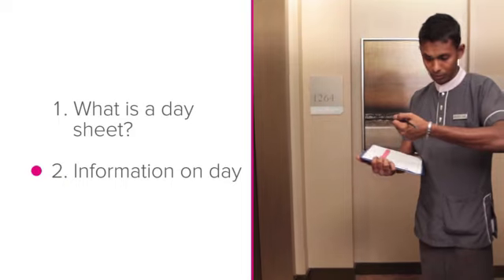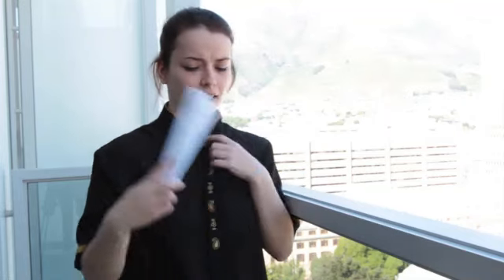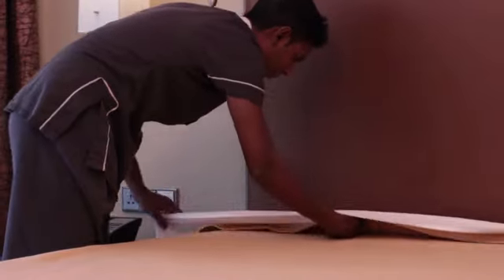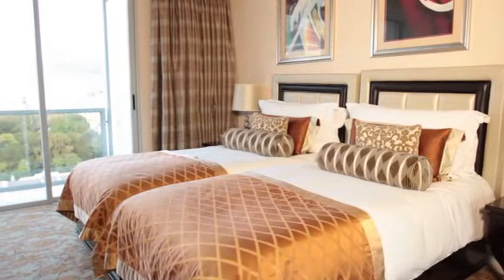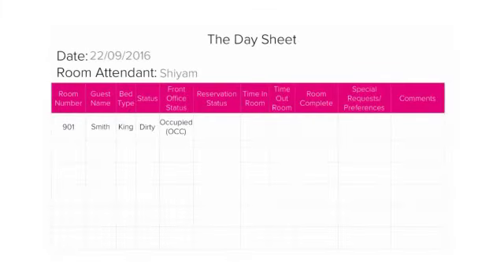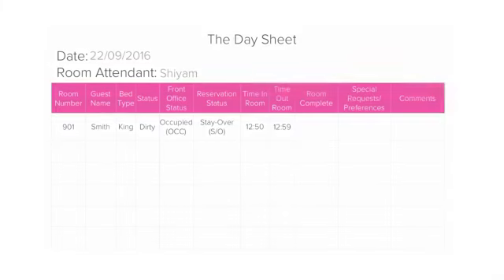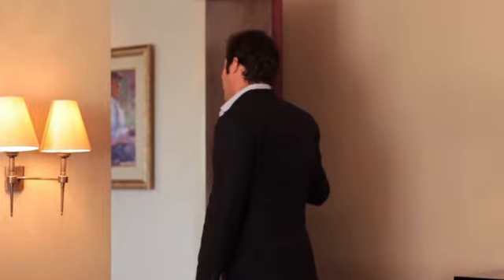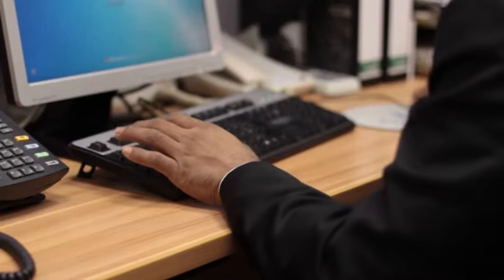HouseKeeping Day Sheet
HK Day Sheet in Hotels industry